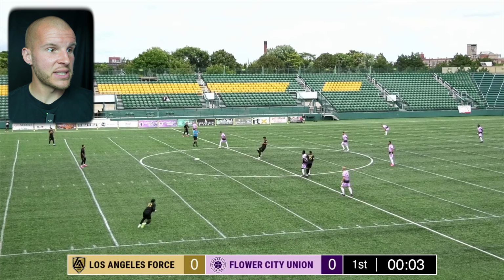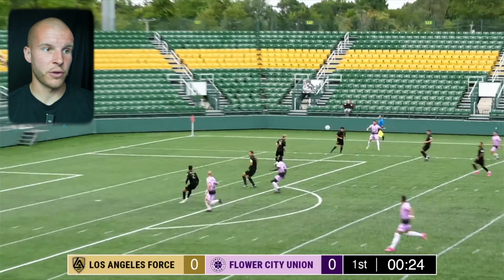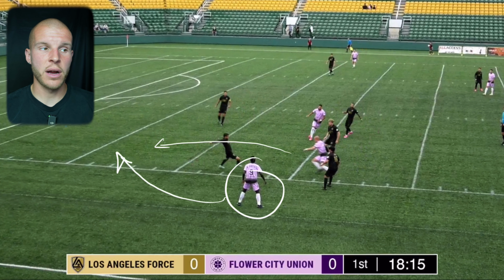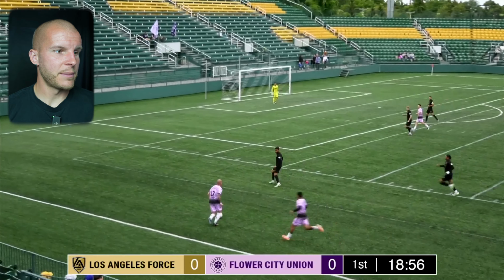Knowing Your Role Can Suck Sometimes...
This game was frustrating personally due to the lack of touches I got as a winger. I played left wing in a more defensive role, hoping to help out our left back on defense and get forward on offense. Knowing your role is SUPER important, even if it is frustrating and not exactly what you want. The MOST important thing is to be coachable and "do your job" on the pitch, regardless of where you play!

BE AWESOME.

Shoe stretcher I use to break in boots!